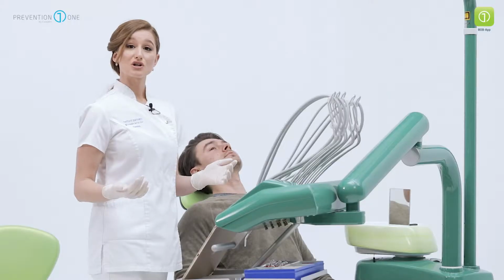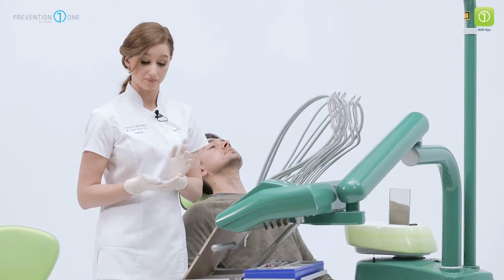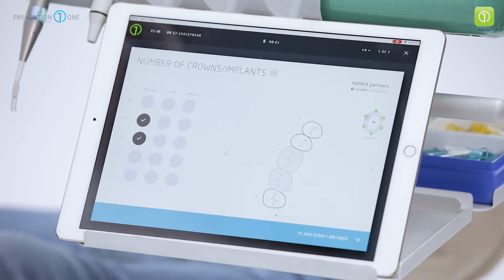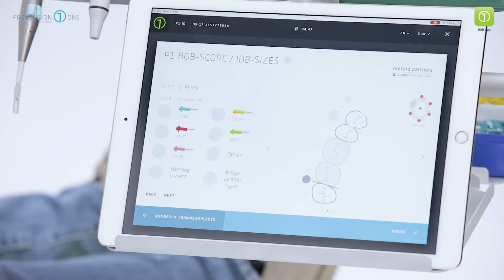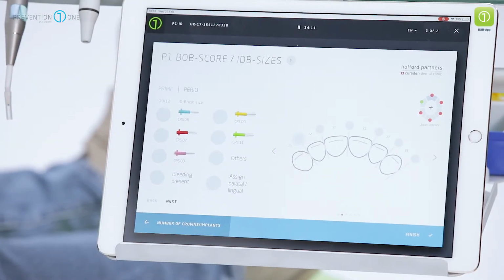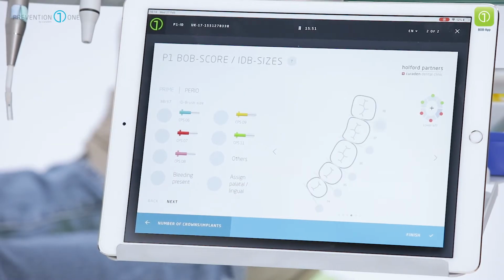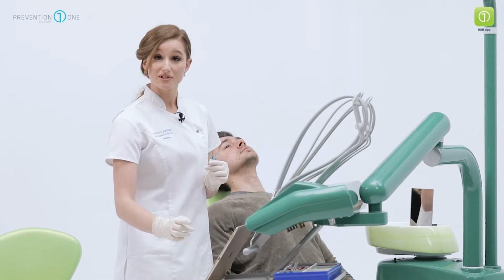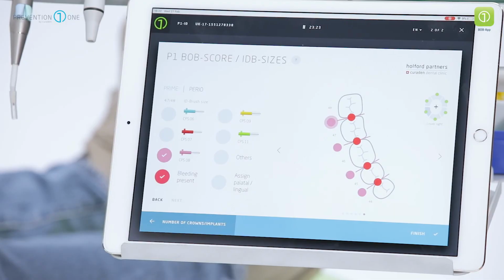BOB App: How to start and complete a new BOB-Score